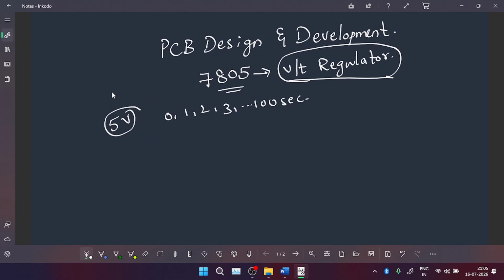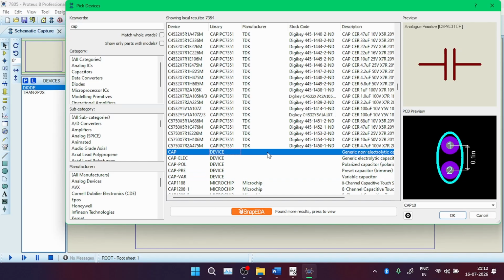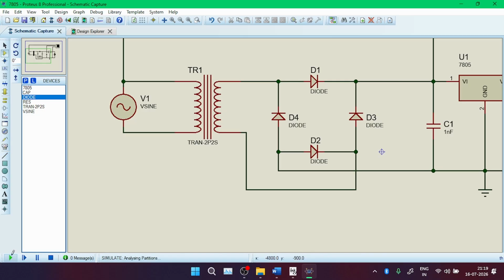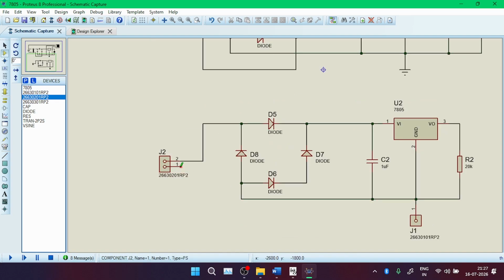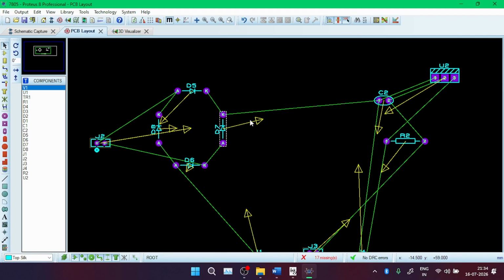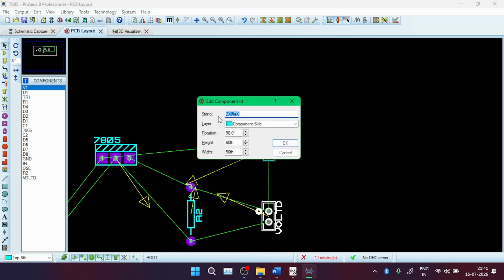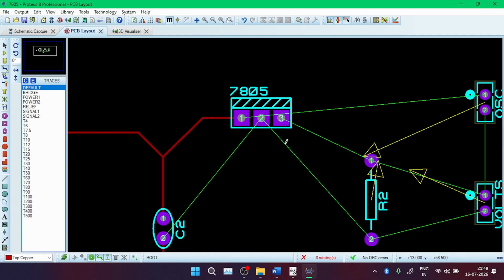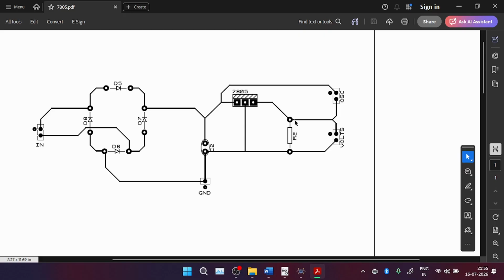7805 Regulator Circuit: Theory, Simulation, and PCB Layout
In this tutorial, we walk through the end-to-end process of designing a Voltage Regulator circuit (7805 IC) and converting it into a professional Ready to Print (RTP) PCB layout using Proteus 8. We cover the core theory of constant voltage regulation, bridge rectification, and smoothing capacitors before diving into manual routing, component placement, and 3D visualization.

Video Chapters:
00:00 — Introduction to PCB Design & RTP Concept
00:43 — Understanding the 7805 Voltage Regulator
01:54 — Circuit Theory: Transformer, Bridge, & Smoothing
04:55 — Graph Analysis: AC vs. Pulsating DC vs. Pure DC
06:14 — Starting a New Project in Proteus 8
06:54 — Selecting Components & PCB Footprints
09:08 — Building the Initial Schematic Capture
11:15 — Configuring V-Sin Input & Transformer Settings
14:28 — Simulation & Troubleshooting Frequency Mismatches
15:52 — Analyzing Waveforms on the Oscilloscope
18:10 — Preparing the Schematic for PCB Conversion
19:12 — Adding Headers for Transformer, Voltmeters, & I/O
23:26 — Defining the Board Edge & 3D Visualization
24:14 — Component Placement & Layout Strategy
29:15 — Routing Best Practices: Avoiding Overlaps & Shorts
33:00 — Customizing Component Labels (In, Ground, Volts)
38:25 — Manual Track Routing (Top Copper Layer)
45:12 — Final 3D Review & Board Resizing
46:40 — Exporting the Final PCB Layout to PDF (RTP)

Key Design Tips:
Avoid Overlaps: Always route tracks carefully to prevent short circuits on a single layer.
Low Resistance: Keep your track paths as straight and smooth as possible to maintain signal integrity.
Footprint Verification: Ensure all schematic components have assigned PCB packages before starting the layout.